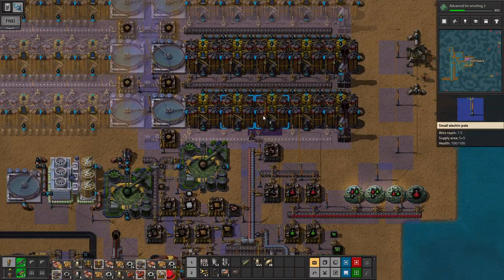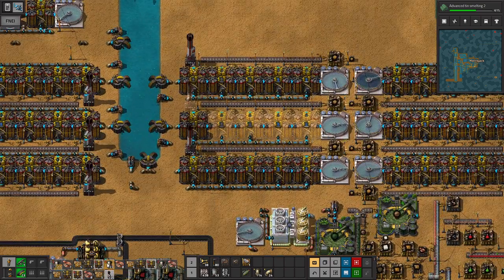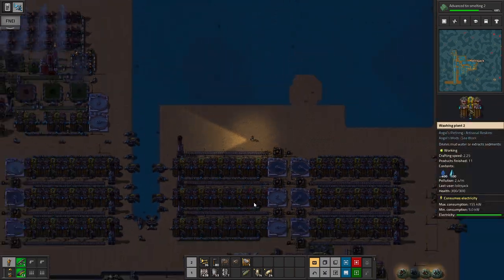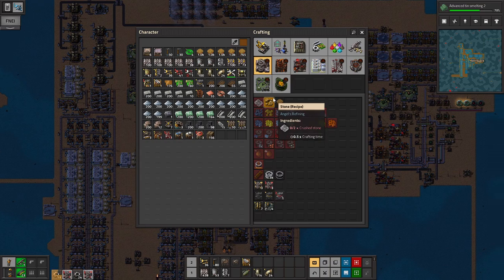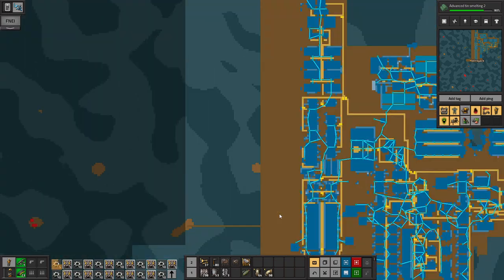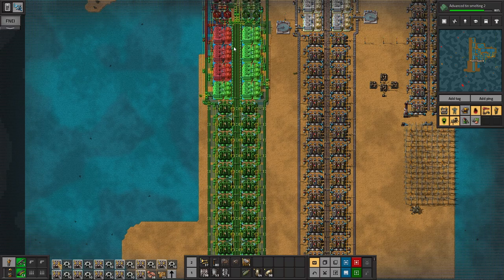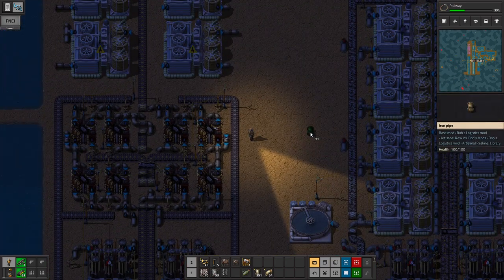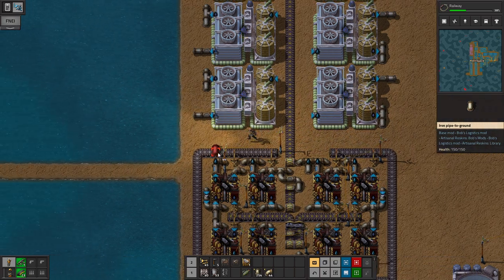Factorio Sea Block Ep. 017: Copper stack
changing the stack design